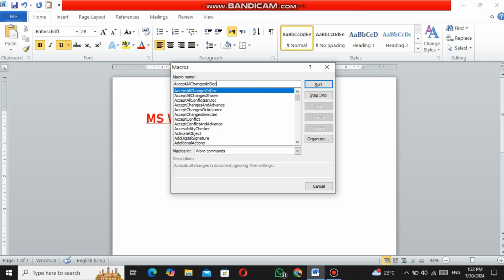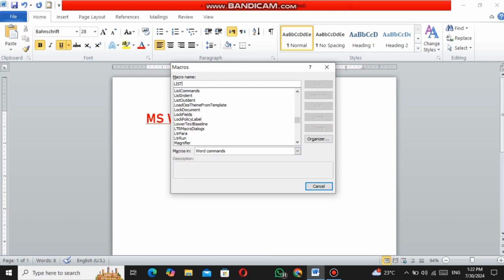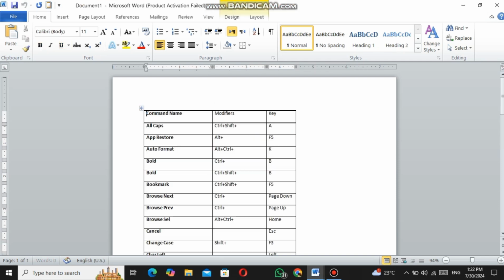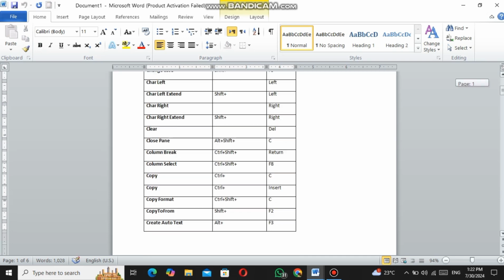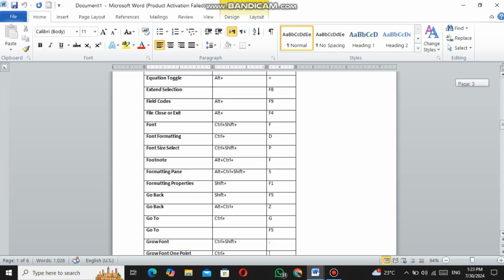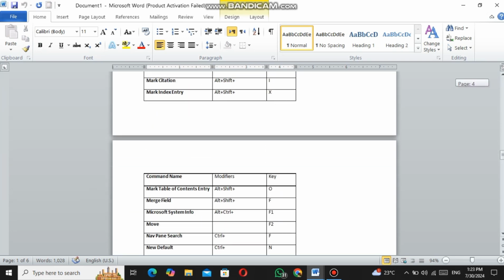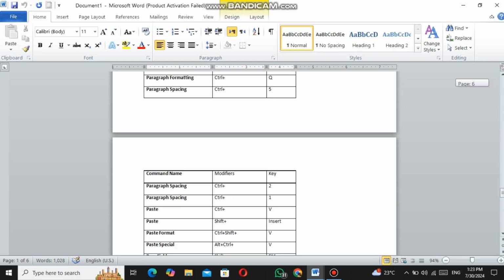MS Word Top 50 Secret Tricks | Microsoft Office Tips & Tricks | Magical Secrets Ms Office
In this video, I will reveal the top 50 secret tricks for Microsoft Word and Microsoft Office that will make your work easier and more efficient. From hidden features to magical tips, you'll discover powerful techniques to boost your productivity. Whether you're a student, professional, or just someone who uses MS Office regularly, these tricks are designed to help you get the most out of your tools.